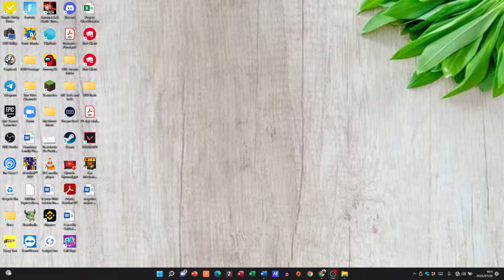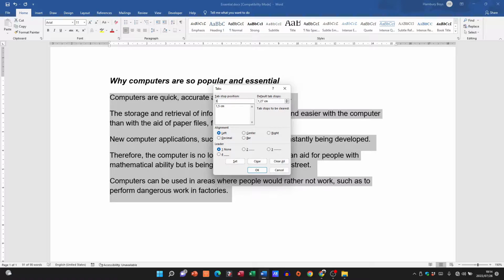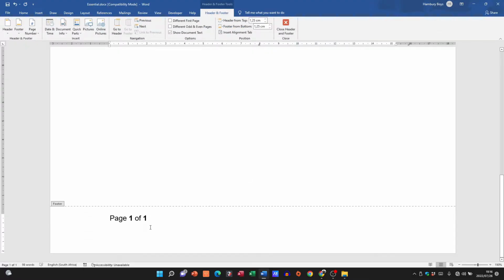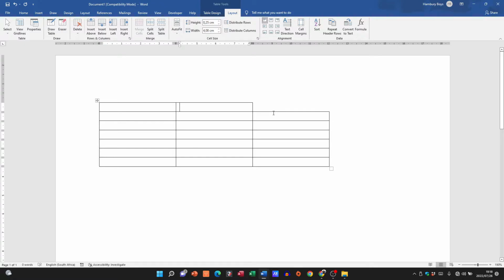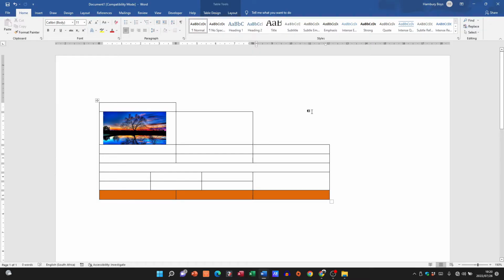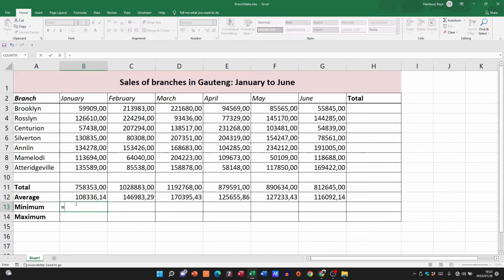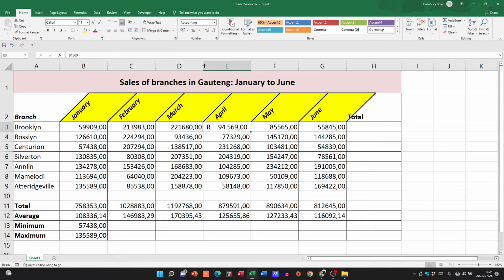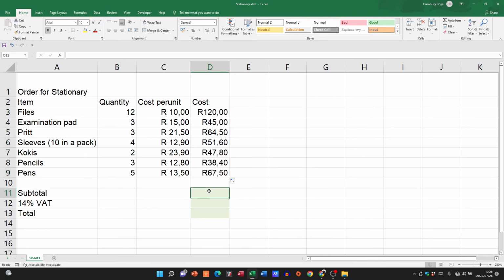Practical Revision - CAT Term 2 - Grade 10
This video covers the Practical Modules which were covered in Term 2.

Breakdown:
0:00   Introduction
0:50   Module 3.5
5:10   Module 3.6
8:50   Module 4.1
13:50 Module 4.2